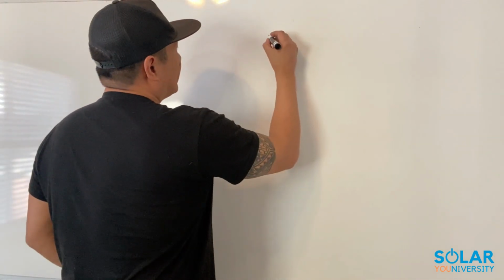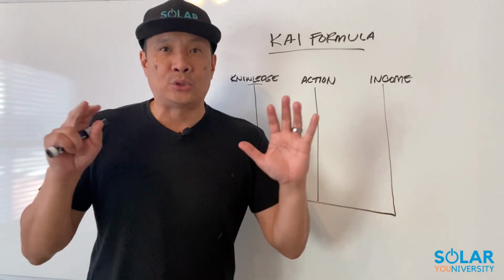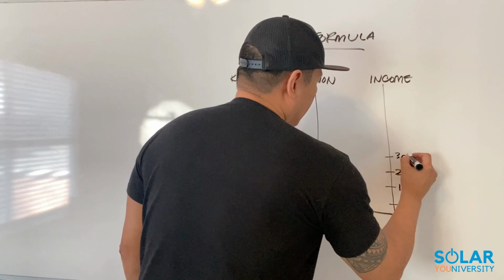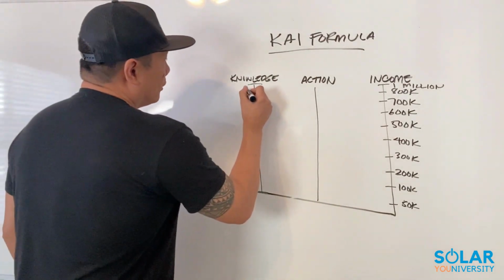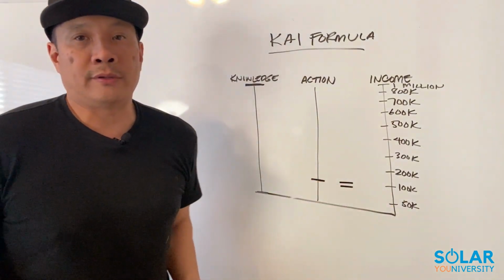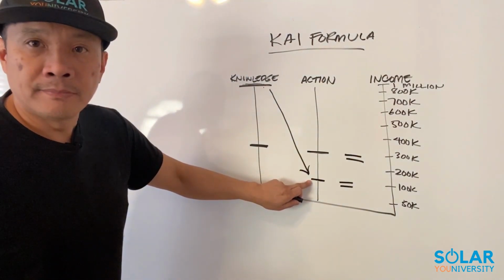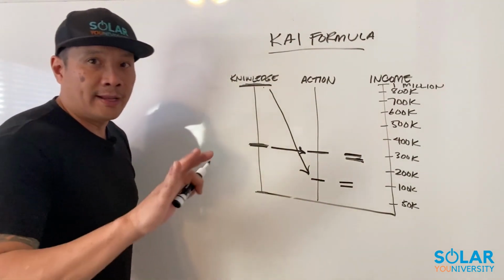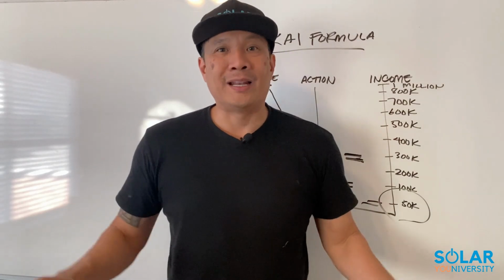The most important information you need to succeed in solar sales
James is happily married to his beautiful wife with 8 amazing kids. James has been in the energy industry for the past 10 years,  during which time he co-founded an energy consulting company in California where he helped local utilities and government develop and improve their energy upgrade rebate programs.

James also worked directly in Corporate solar sales with the largest solar company in the nation. Through his strong social media following, he continues to educate thousands of solar sales consultants.  He's also one of the top solar sales and marketing trainer in the nation.

James' mission is to help as many solar consultants make a bigger impact and income by teaching them his proprietary solar sales and marketing strategies.